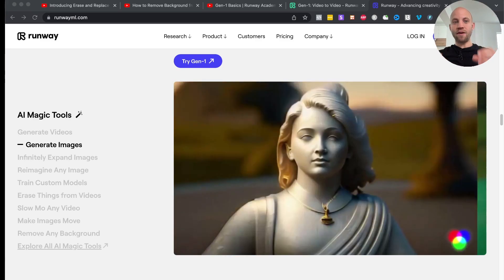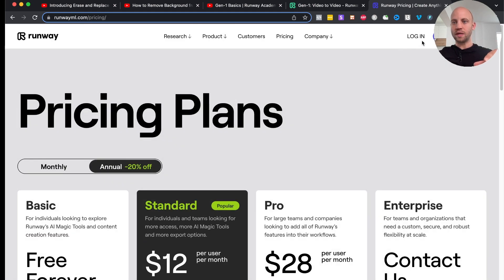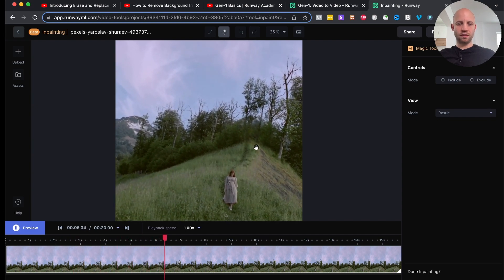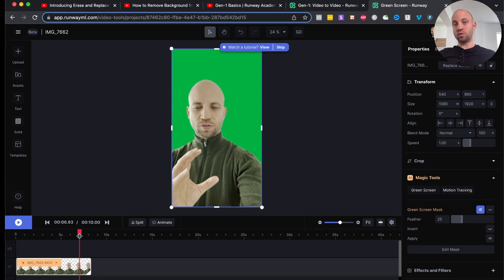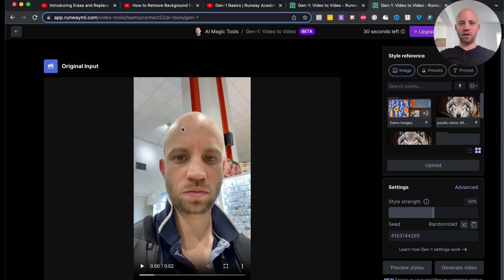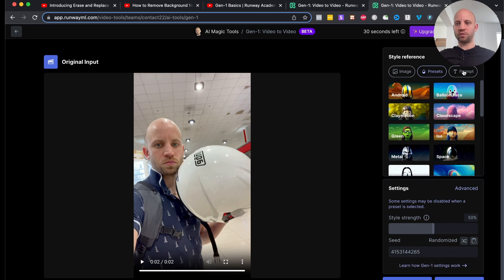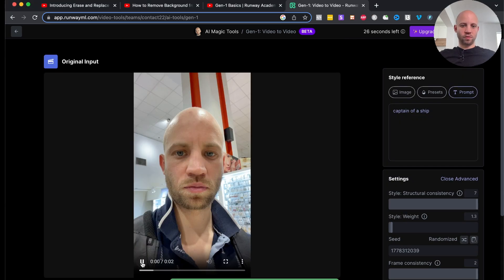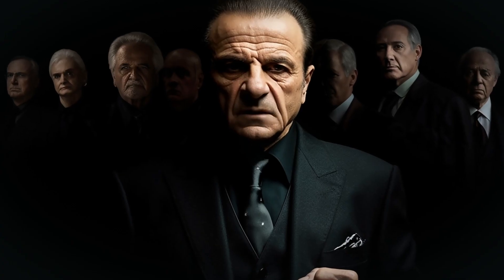AI Video Editing Made Easy: The Ultimate RunwayML Tutorial for Beginners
Welcome to the future of video editing! 🎥 In this comprehensive RunwayML tutorial, we're diving deep into the exciting realm of AI video editing. Whether you're a seasoned pro or a beginner looking to improve your editing game, this step-by-step guide is designed to take your skills to new heights.

🕒 Time Stamps

0:00 - Welcome & Introduction to RunwayML: The AI Video Editor That's Shaping The Future
1:15 - Signing up and getting started with RunwayML
2:37 - A Detailed Exploration of RunwayML Features: From Inpainting to Background Removal
4:44 - Mastering the Art of Video-to-Video Generation: A Thorough Walkthrough
6:08 - Personalizing Your Content: Crafting Custom Video Styles with RunwayML
7:38 - The Big Reveal: Witness the Magic of AI-Powered Video Edits
8:30 - Encouraging Creativity: Tips and Tricks to Enhance Your RunwayML Experience
9:05 - Introducing the AI Creators Club: Your Key to AI Video Editing Mastery

Join me as we explore RunwayML, an AI video editing tool that has been revolutionizing the video production landscape. RunwayML offers unique features that allow you to magically delete objects, remove complex backgrounds, and even transform entire video content!

Get ready to unlock a world of possibilities as we delve into features like 'Inpainting', 'Background Removal', and 'Video-to-Video Generation'. Plus, I'll show you how to create your own custom video styles, putting a personal spin on your video content.

In this RunwayML tutorial, I'll also share my journey, demonstrating the entire editing process, from signing up and navigating the platform to experimenting with different editing styles. You'll witness firsthand the power of AI in video editing.

If you want to master video editing using AI, or if you're simply looking for a community of fellow creators using AI, then the AI Creators Club at bluefx.net is the place for you.